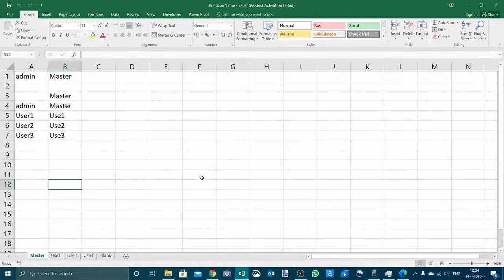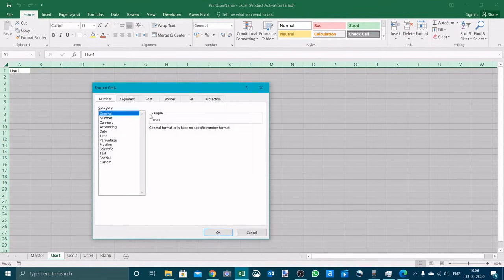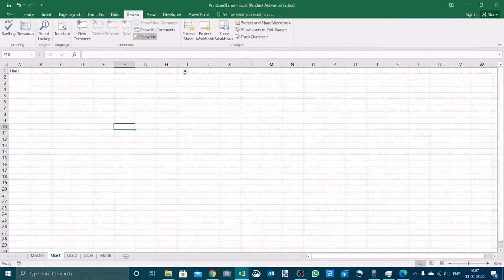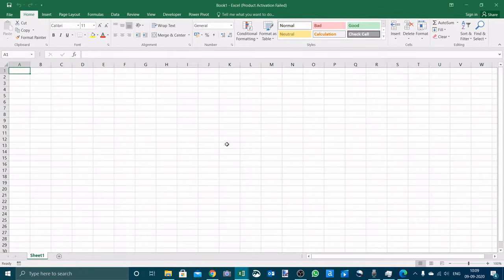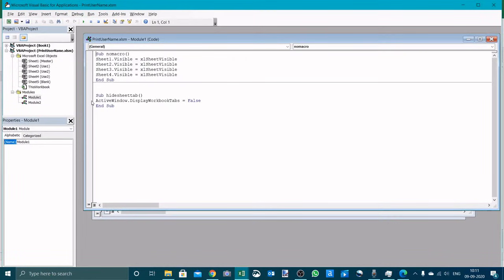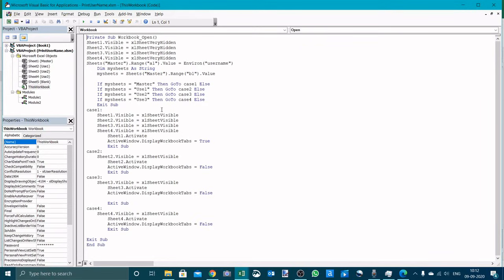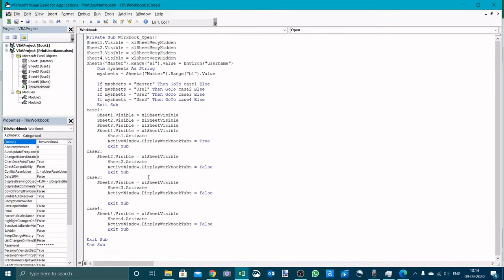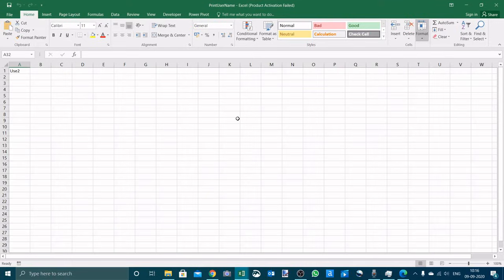How to Create a Shared Workbook with Restricted Sheet Access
This is the second and final part of the Excel project that we are working where we want to share the workbook with multiple users and at the same time want to restrict the users to specific sheets that they have been given permission to.